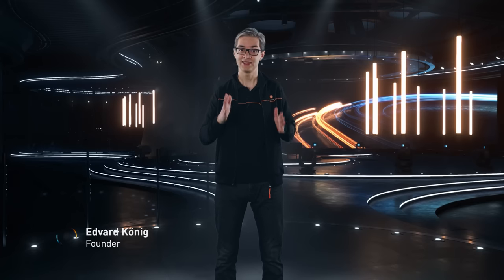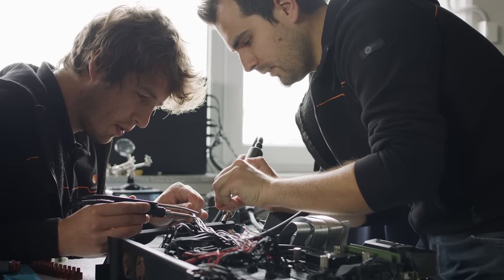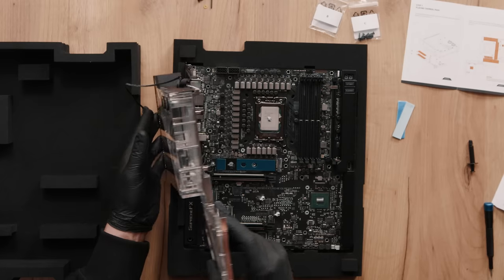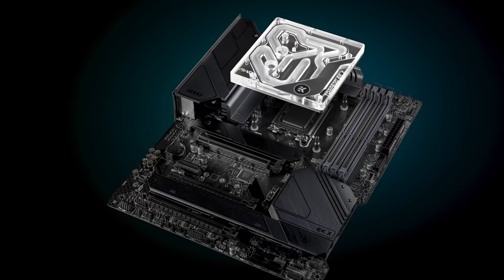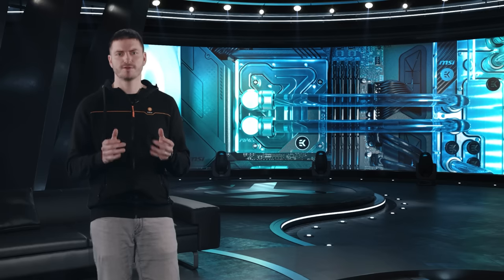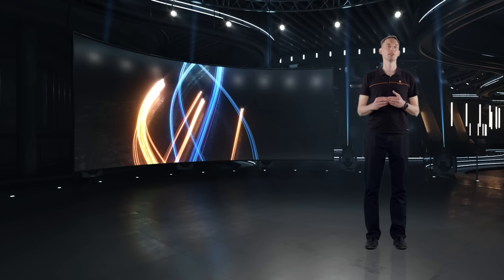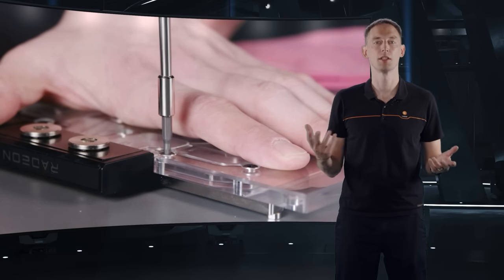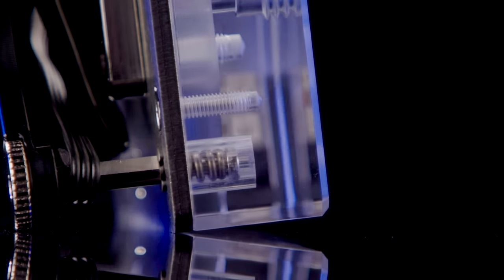EK Technology Day 2022: Experience the Evolution of Water Cooling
Welcome to the EK Technology Day event for the year 2022! Not only is this a fun way to celebrate EK’s birthday, but it’s also an excellent opportunity for all hardware enthusiasts and manufacturers alike to get a tangible insight into how the water cooling technology is evolving. Watch as our founder and the core R&D team share their passion for creating better products through innovation and how they plan to bring the production costs closer to air-cooling. The mainstream market is hungry for affordable but top-performing water cooling solutions, and that’s precisely what we plan to give them in the near future.

You can also check out last year’s event - EK Technology Day 2021

Why EK?

EK® is the global leader in developing and manufacturing custom liquid cooling loop products, expanding its portfolio to AIO coolers, plug-and-play gaming PCs, and professional workstations. Learn more about EK and our premium liquid cooling solutions